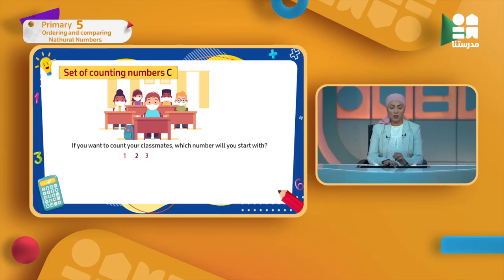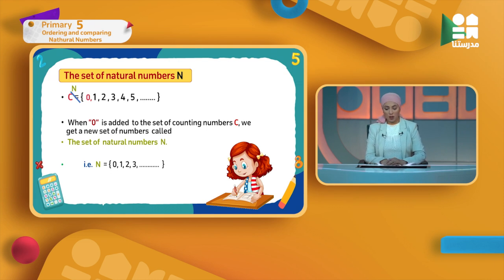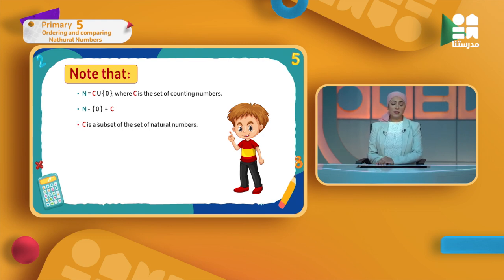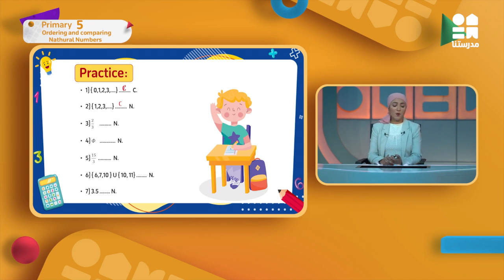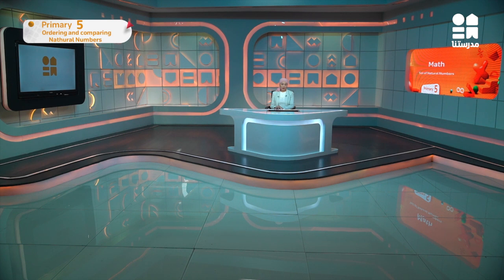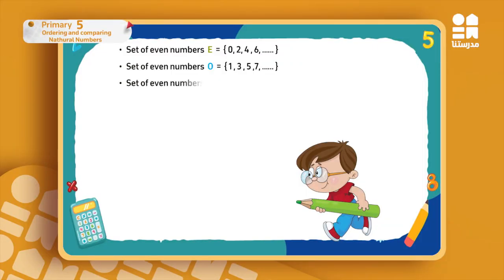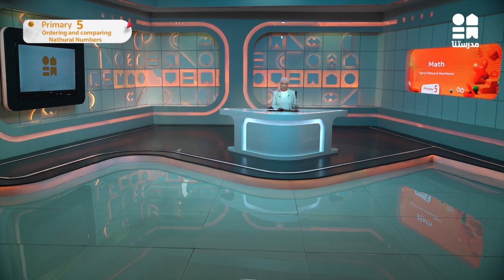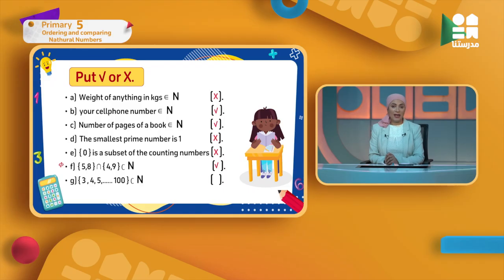Ordering and comparing Nathural Numbers | الصف الخامس الابتدائي | Math - Part 1